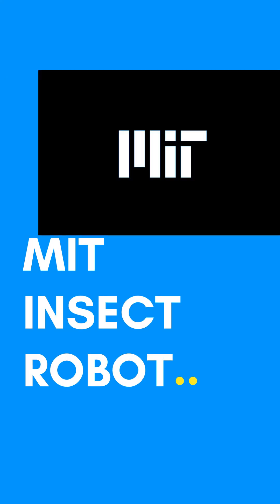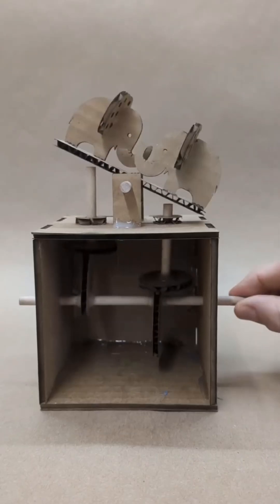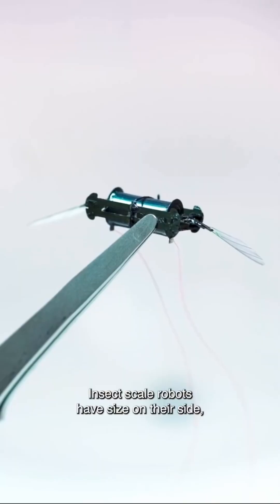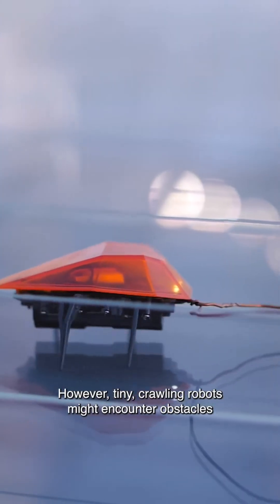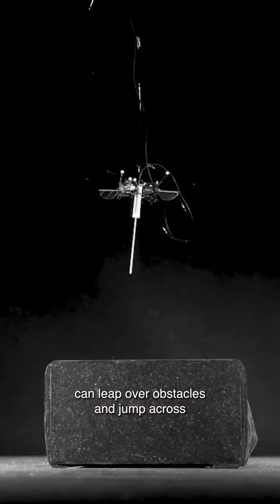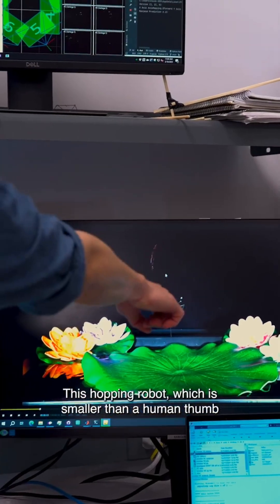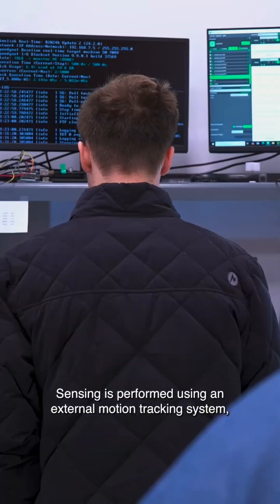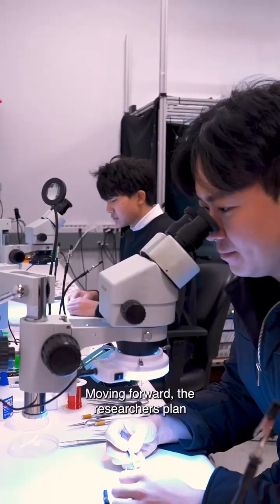You won’t believe what this tiny robot can do!!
Welcome to Code and Beyond! 🚀

Dive into the world of coding, AI, and innovative ideas that push the boundaries of technology. Whether you're a beginner or an aspiring expert, this channel explores programming concepts, AI development, and futuristic tech in a simple and engaging way.

Join me on this journey as we learn, build, and go beyond just code! 💡✨